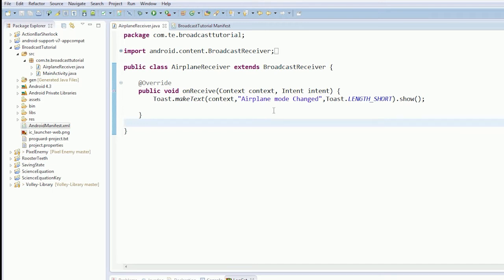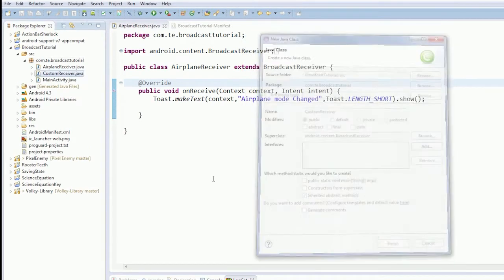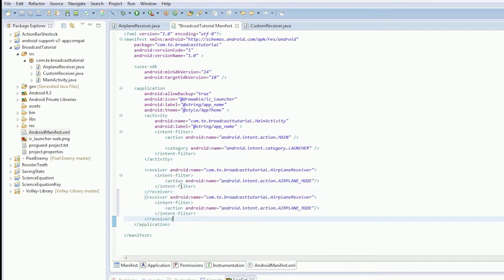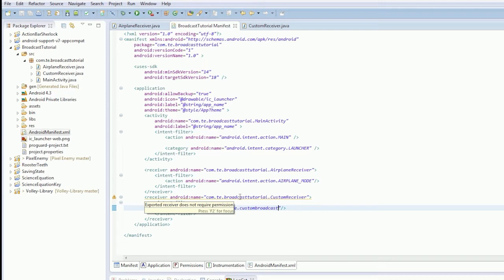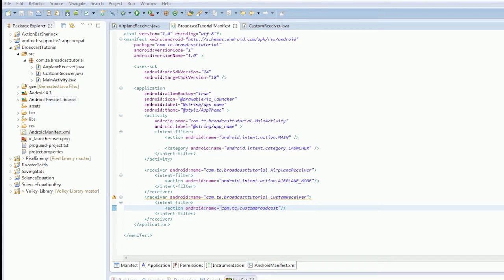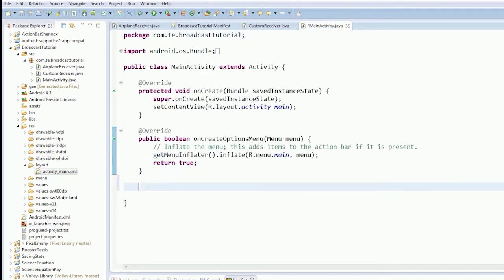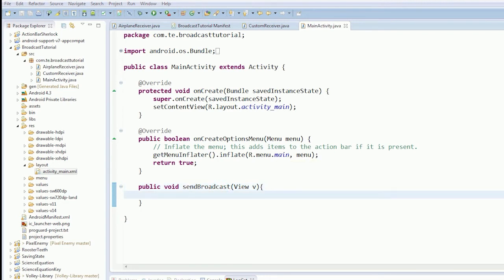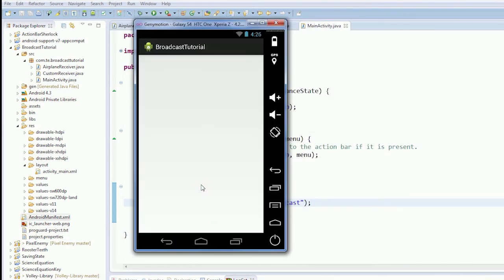Android 4.0 Tutorails || 62. Broadcast Receivers - Part 2. Custom Broadcasts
How to send a custom broadcast.